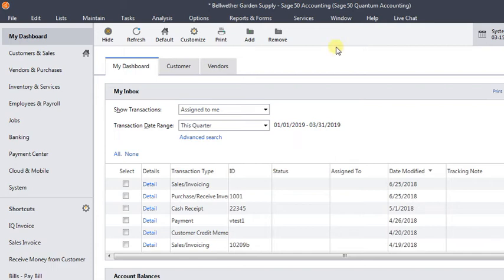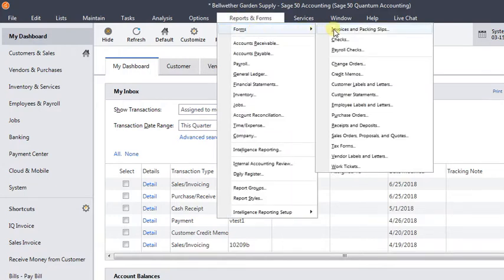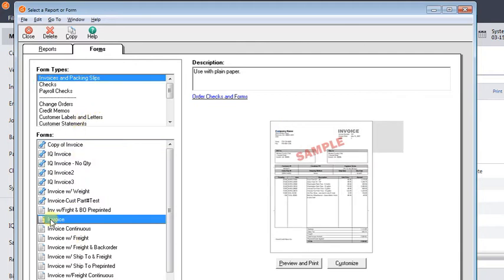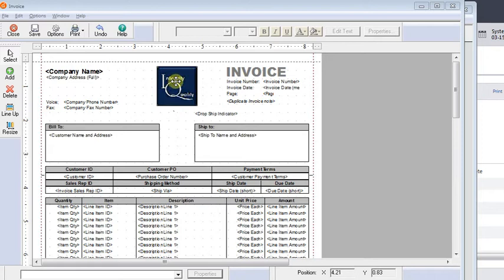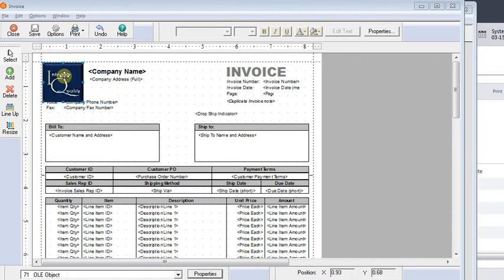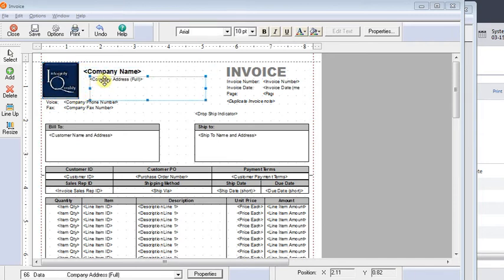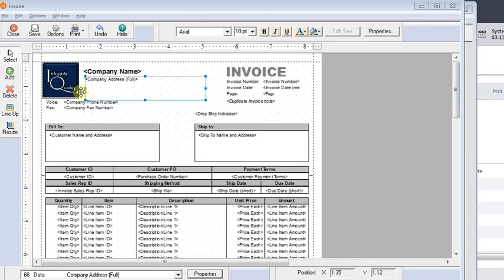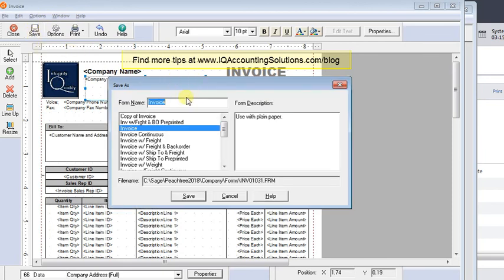Sage 50 - Add a Logo to Forms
Sage 50 US Edition (formerly Peachtree Accounting) let's you easily add your logo or other image to forms. In this example we use an invoice but the process is the same for quotes, sales orders, purchase orders, or checks.